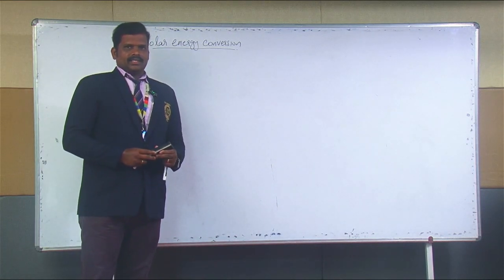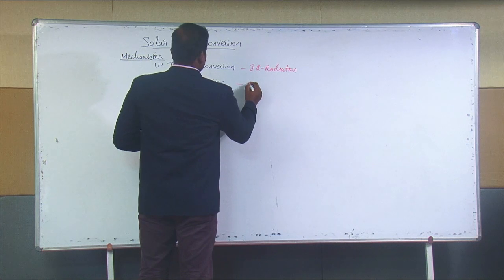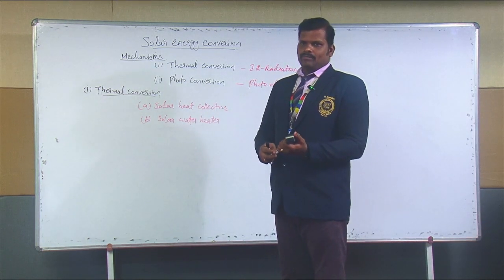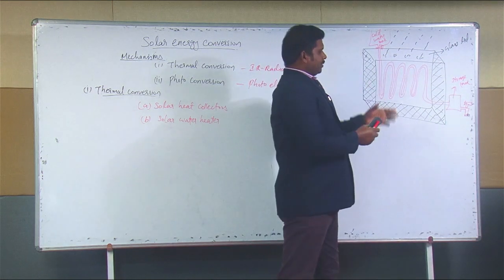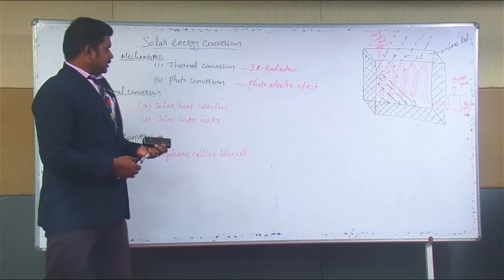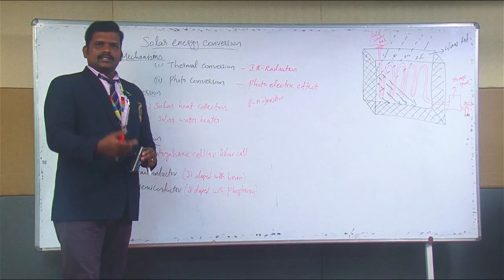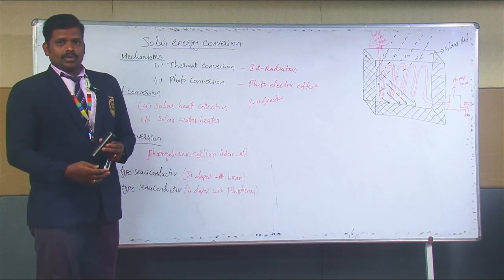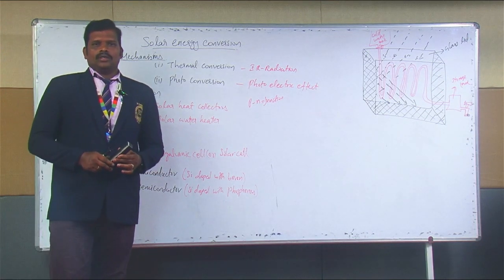Solar Energy Conversion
Explanation about the mechanism of Solar Energy Conversion, Thermal Conversion, Photo Conversion, Solar Heat Collectors, Solar Water Heater, Solar Cell and Photo Galvanic Cell.